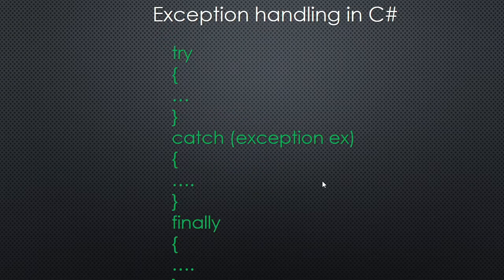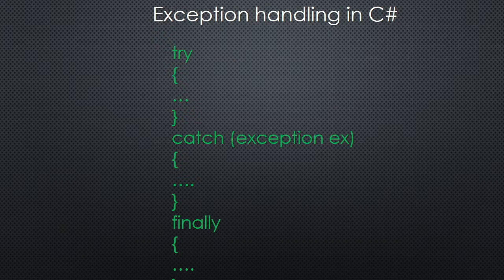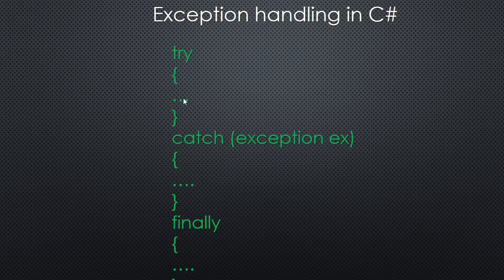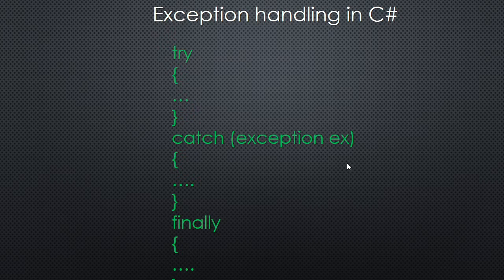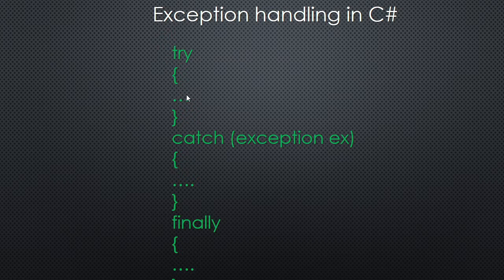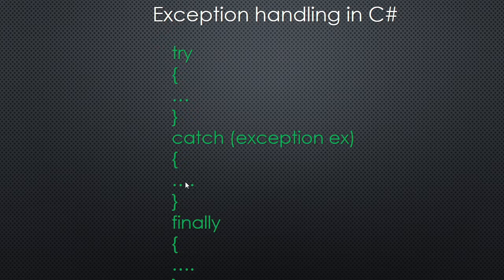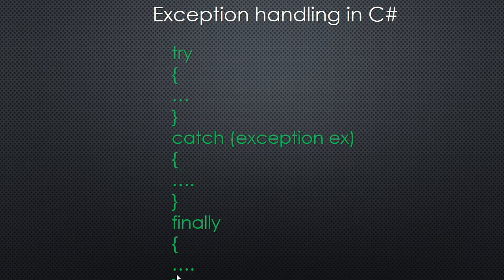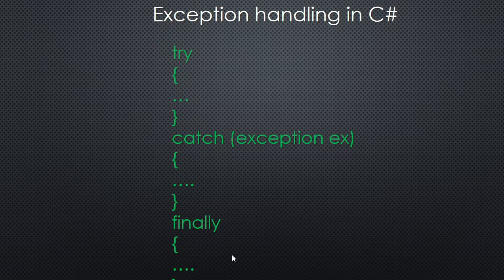22. Try, Catch and finally in C#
Exception handling using Try, Catch in C#

Understanding what is finally, and how it works